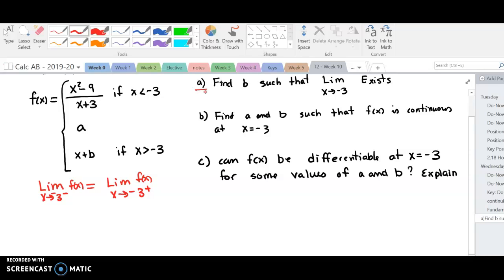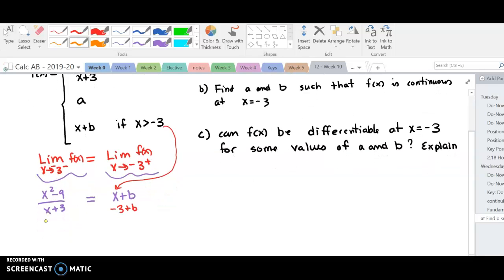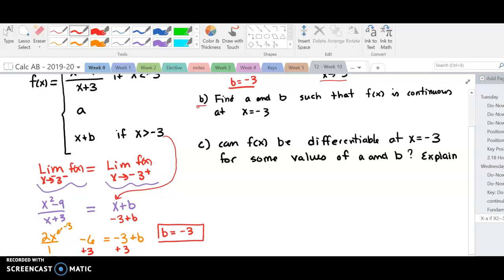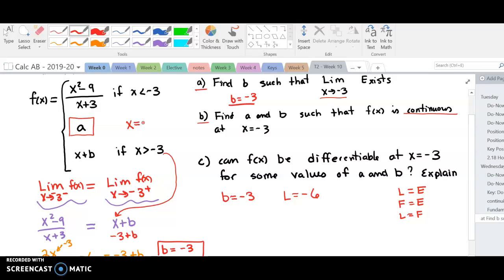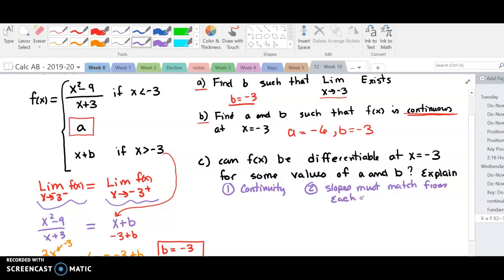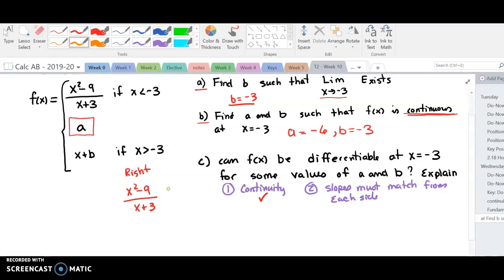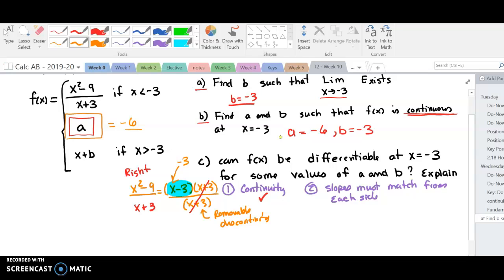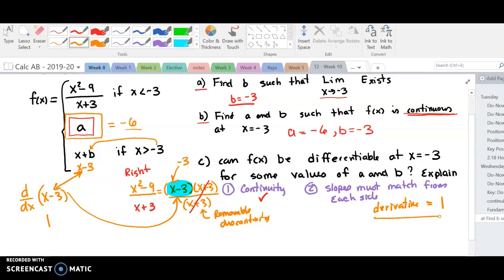conitnuity and differentiablity